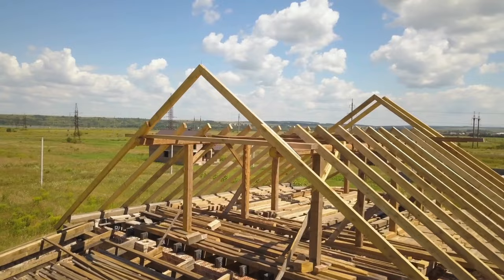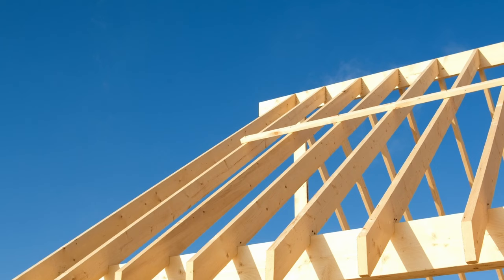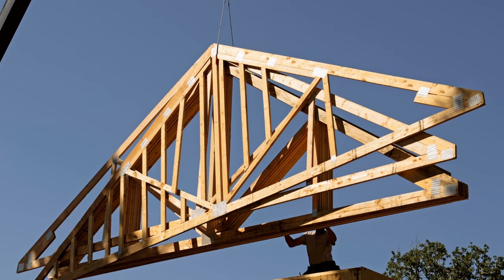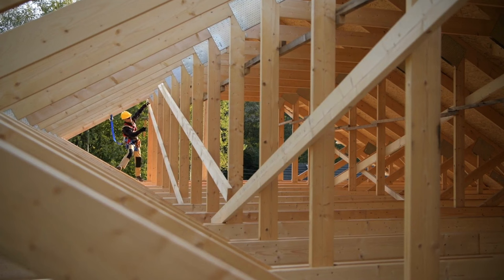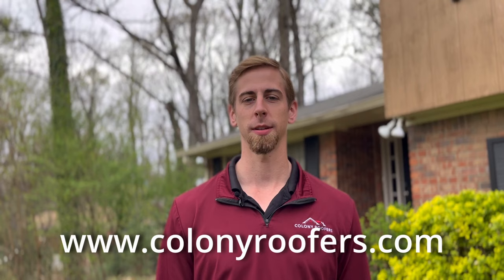Rafters VS Trusses: What Are The Pros And Cons Of Each?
Are you wondering about the differences between rafters and trusses? In this video, we will talk about the differences between rafters and trusses, and give some of the pros and cons of each.

715 Peachtree St. NE, Suite 100
Atlanta, GA 30308